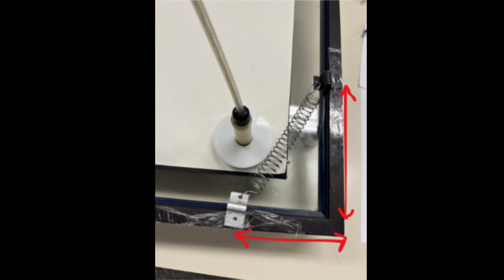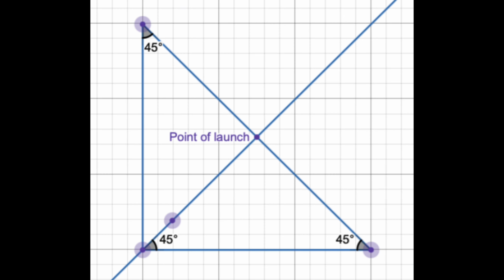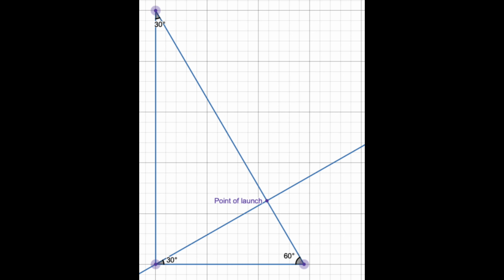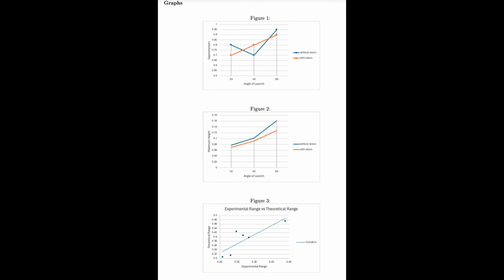PHYS101 - Bilkent Lab Project - Projectile Motion - Ali A.